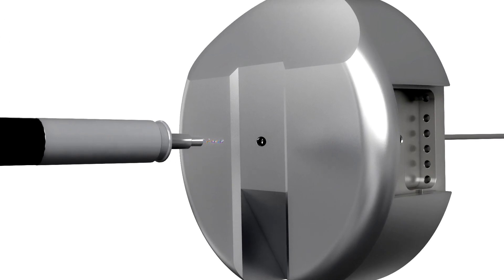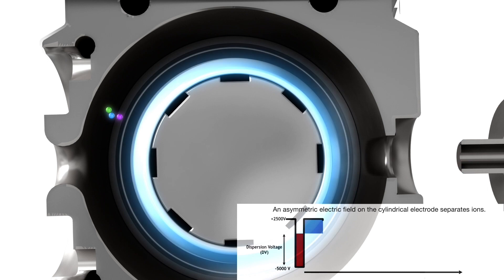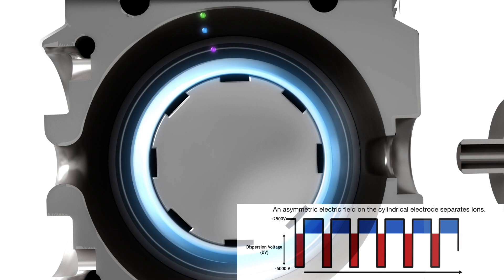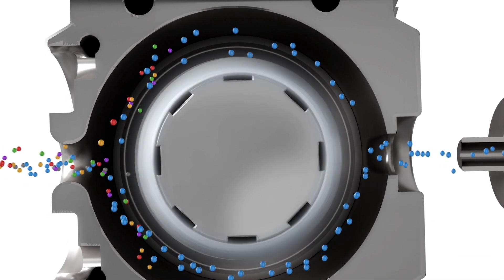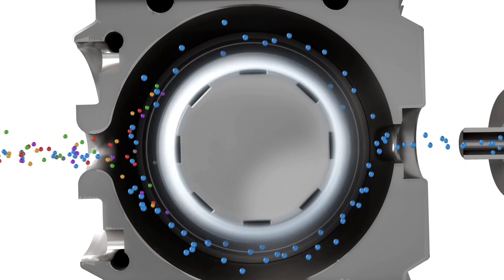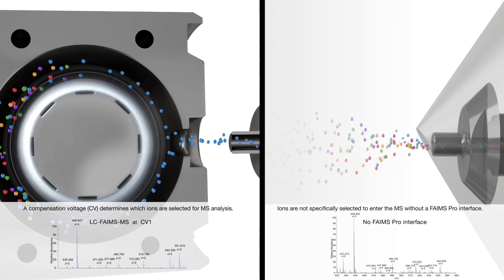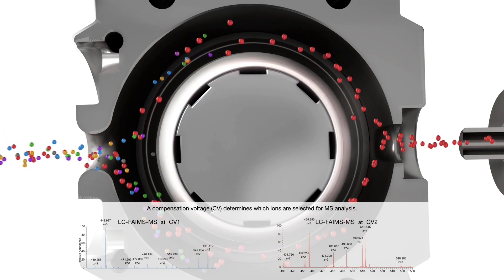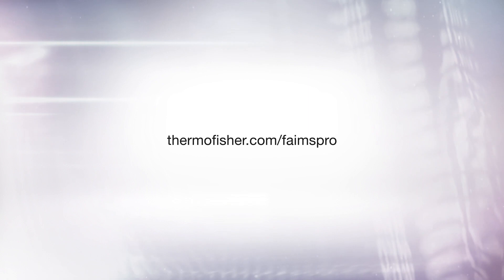FAIMS Pro Interface - See How It works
Achieve the ultimate in LC-MS performance and ion mobility spectrometry when you utilize the tool-free, one-way assembly of Thermo Scientific FAIMS Pro interface, a field asymmetric ion mobility spectrometry (FAIMS) technique that seamlessly works with select Thermo Scientific mass spectrometers. Together they further enhance superior selectivity and enable greater proteome profiling while reducing time consuming sample preparation steps.